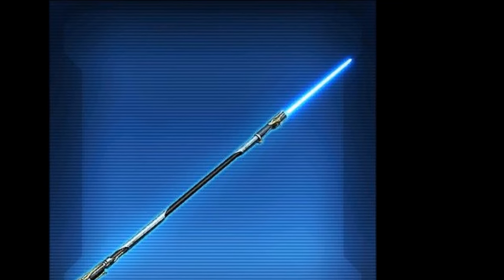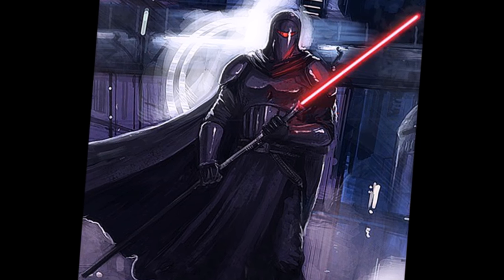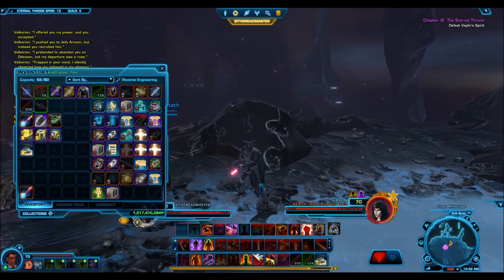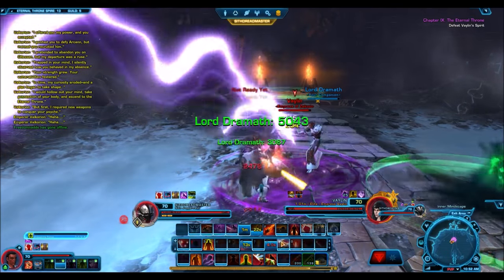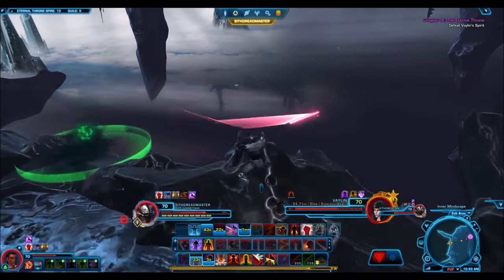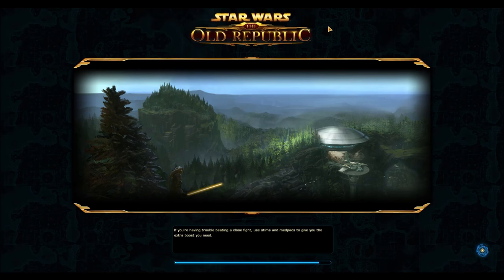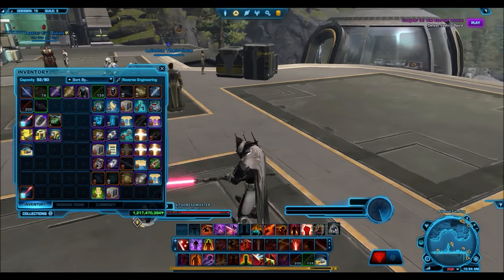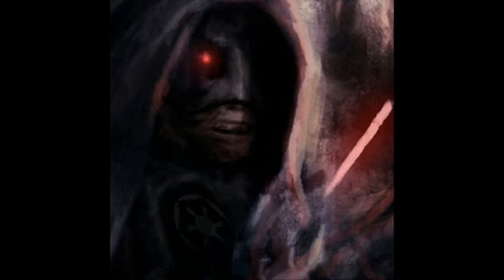SWTOR: How To Get A Free Lightsaber Pike! (Patch 5.0) NO LONGER WORKS :(